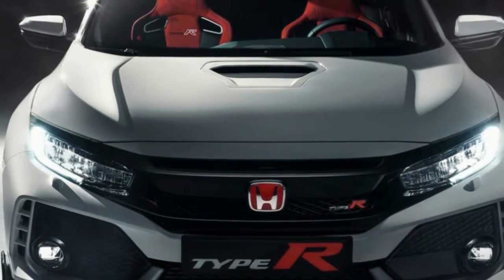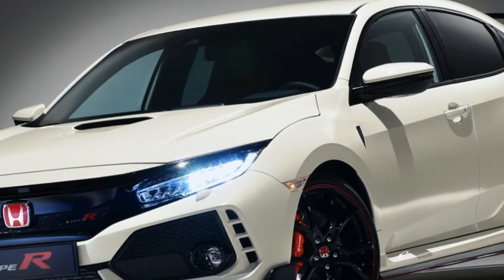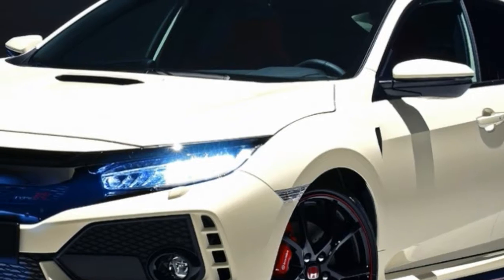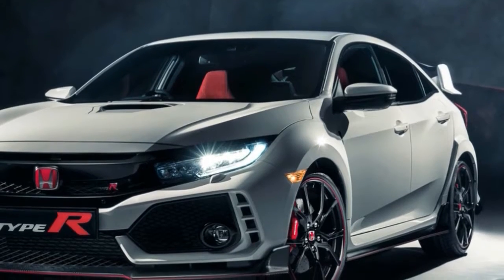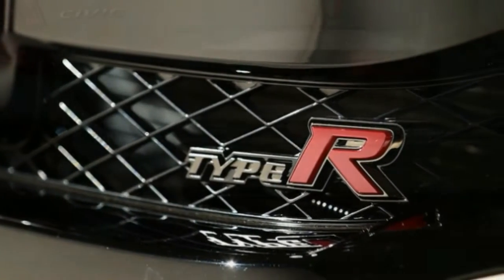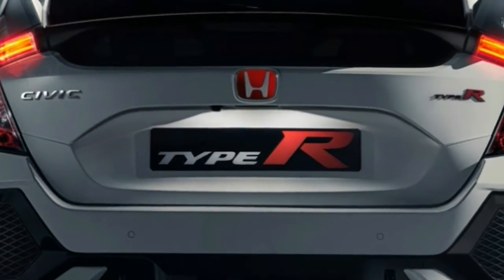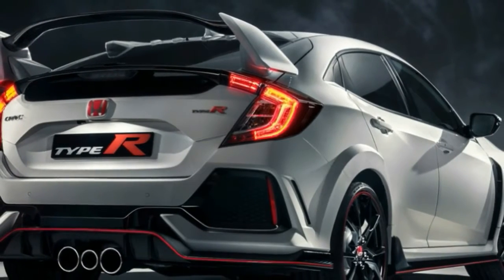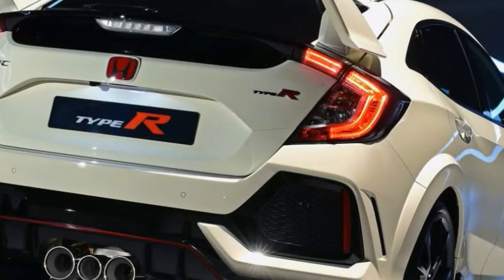Best hot hatchbacks to buy now - New 316bhp Honda Civic Type R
Based on the new architecture that underpins the regular Civic hatchback, the Type R is powered by a turbocharged 2.0-litre four-cylinder VTEC engine, giving 316bhp – an increase of 10bhp over the outgoing model - and 400Nm of torque. Power is transmitted to the road via a new six-speed manual box and front-wheel drive.

Honda will also attempt to reclaim the Nürburgring lap record for a front-wheel-drive production car. The Volkswagen Golf Clubsport S is the current record-holder with a time of seven minutes and 49 seconds – 1.4 seconds faster than the previous Civic Type R.